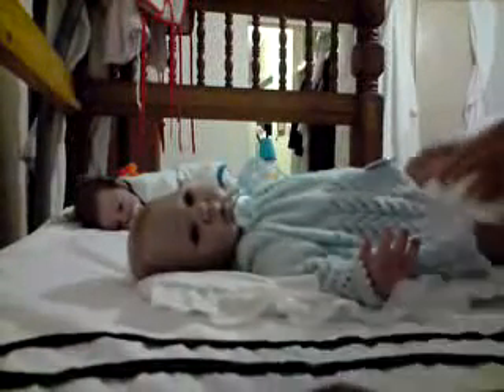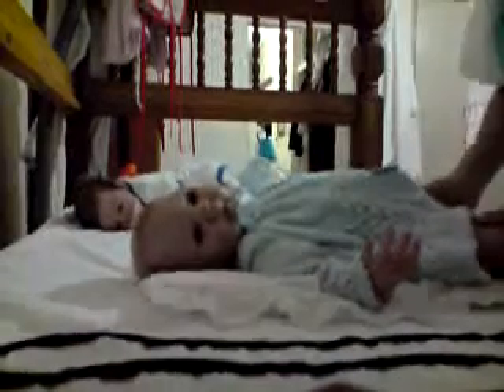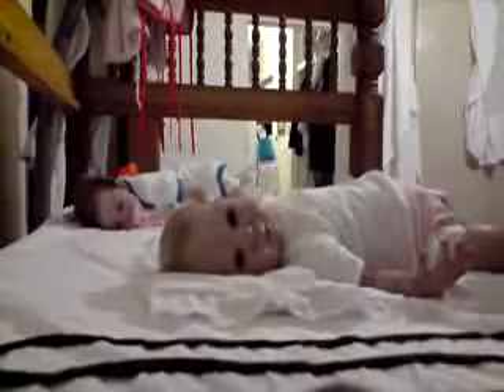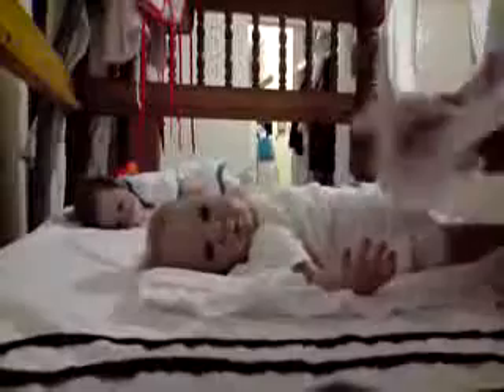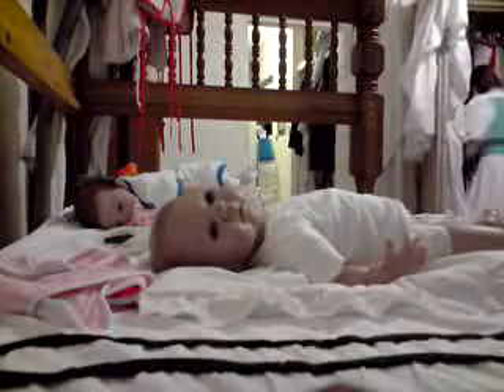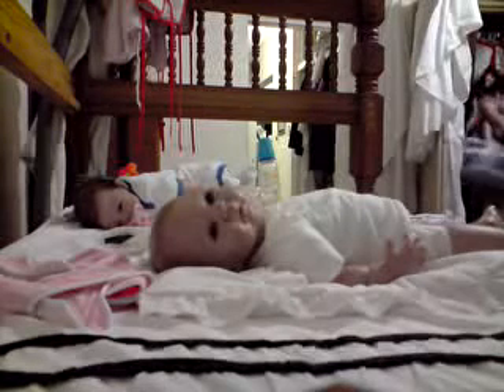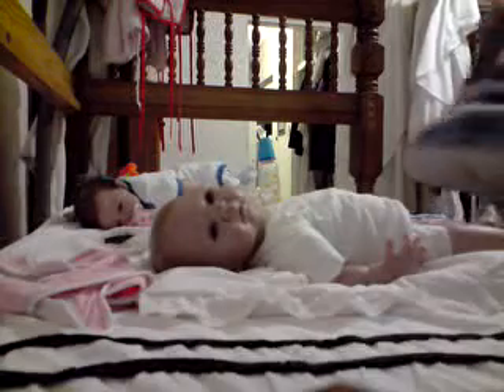1ST VIDEO CHANGING BABY ETHAN .....AND HOW TO FOLD NAPPY'S FOR PREMATURE BABIES.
IRENE IS LEARNING TO LOAD VIDEO'S AND .SPEAKING IN ENGLISH!